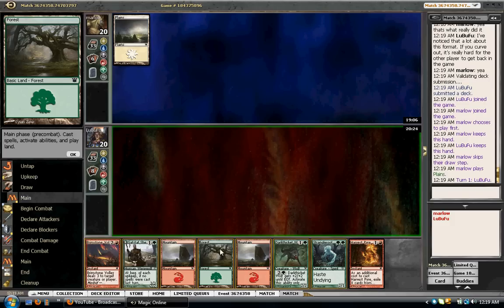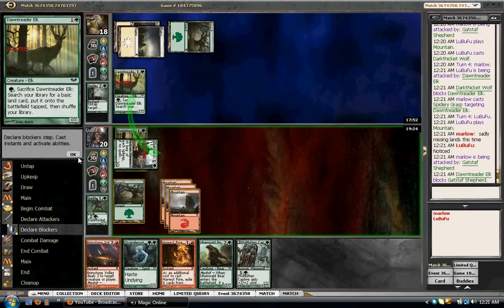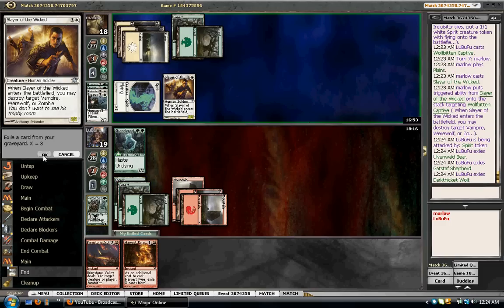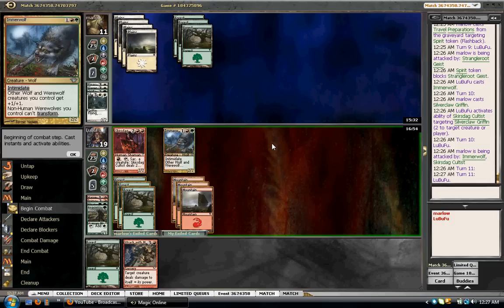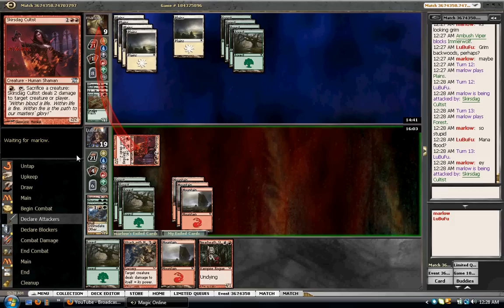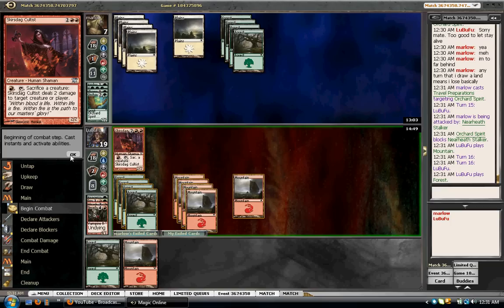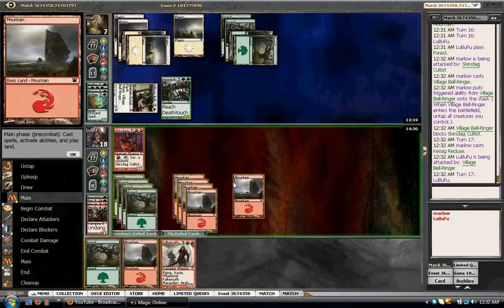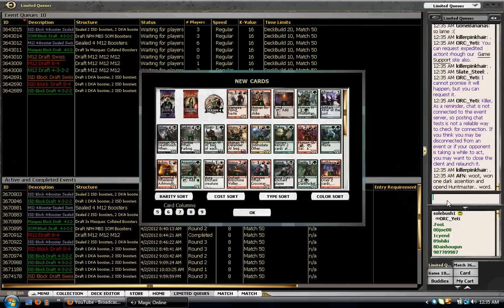DKA-INN-INN Draft #2: BEWARE THE IDES OF... WEREWOLVES (part 8)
Bad title, I know.
Here's another Innistrad 8-4 for your viewing pleasure.
Feel free to criticize and stuff Want to check out more Magic the Gathering Videos?